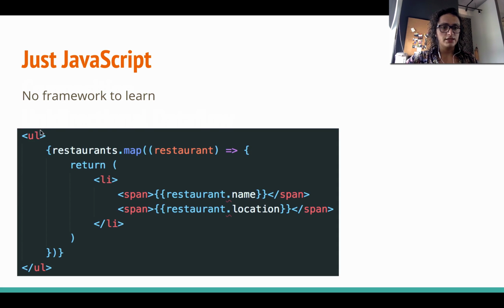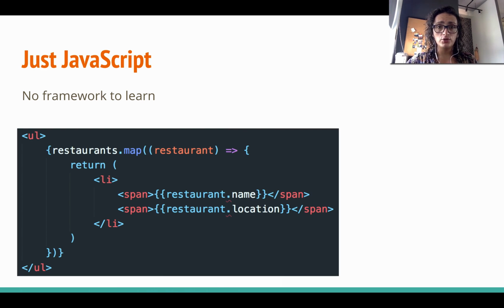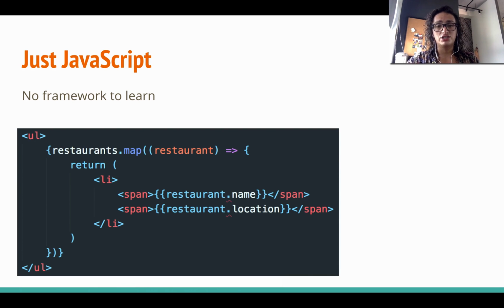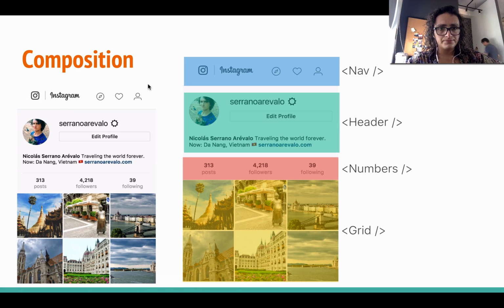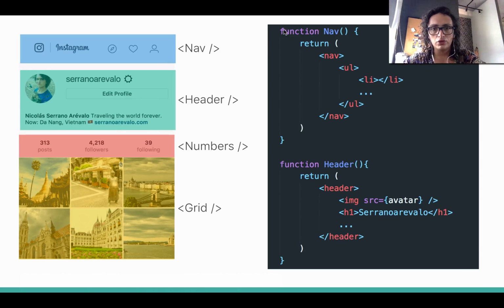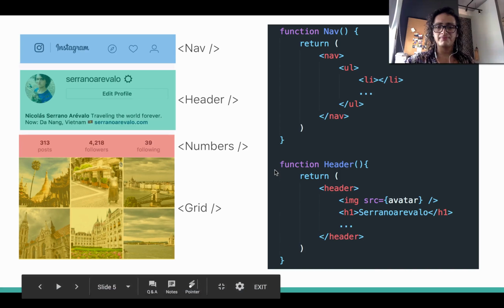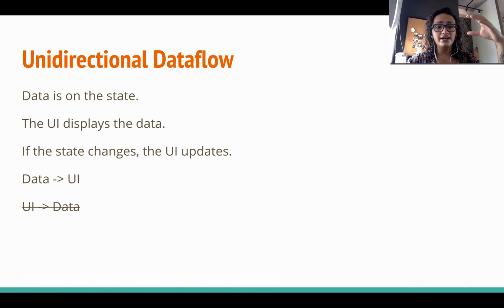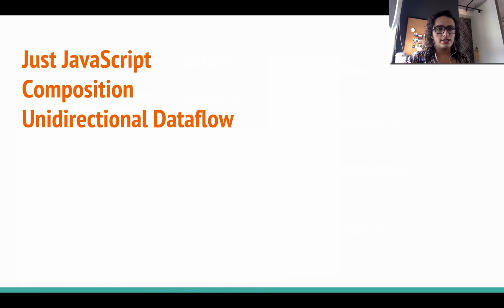리액트 기초 배우기 #1 ReactJS로 웹 서비스 만들기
Introduction to React / 한글자막을 켜주세요!

리액트 기본기 제대로 배우기 시리즈 첫번째입니다. 이 강좌 시리즈를 노마드 아카데미에서 보시면 자세한 강의자료와 함께 좀 더 학습하시기 쉽습니다.